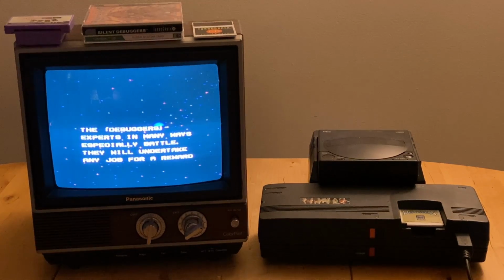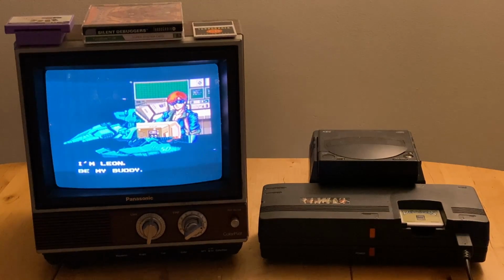Silent Debuggers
The first sci-fi horror FPS for the TurboGrafx!